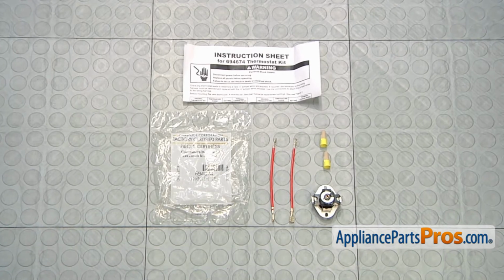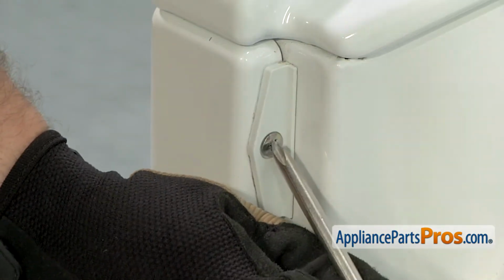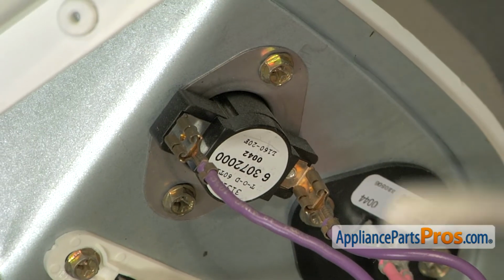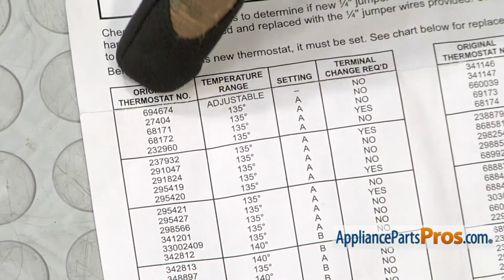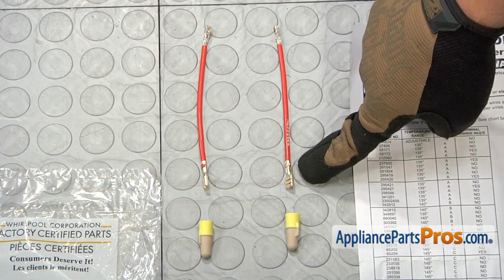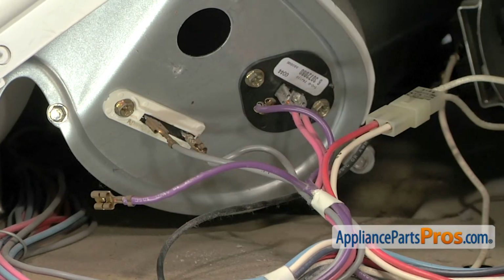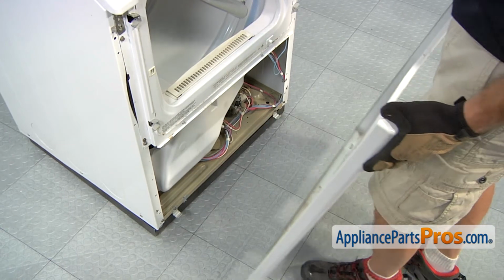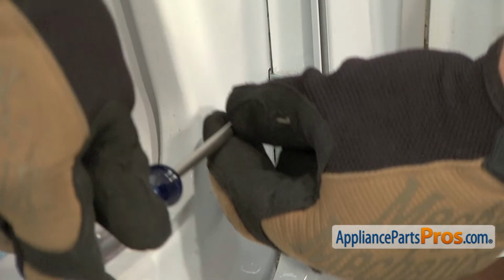How To: Whirlpool/KitchenAid/Maytag Adjustable Cycling Thermostat WP694674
0:00 Introduction and Safety
1:00 Remove Door and Panel
2:30 Locate Cycling Thermostat
3:45 Remove Old Thermostat
4:30 Install New Thermostat
5:30 Reassemble Dryer
6:45 Final Testing

Symptoms: Shorted out; the dryer is not heating.

Tools: Phillips screwdriver, small flathead screwdriver, 1/4” nut driver, wire cutters.